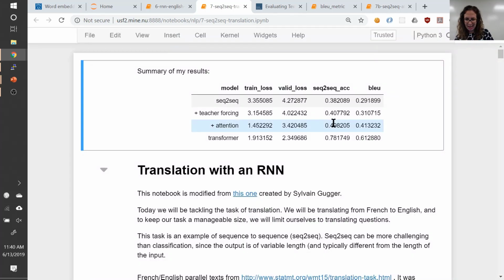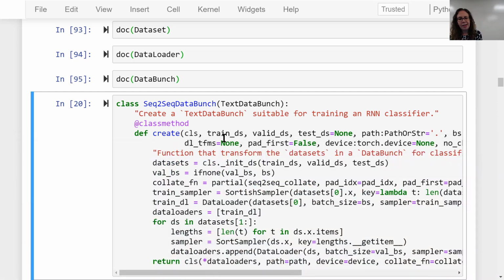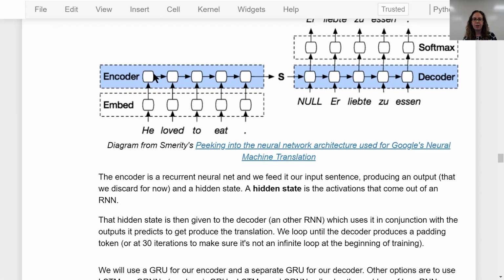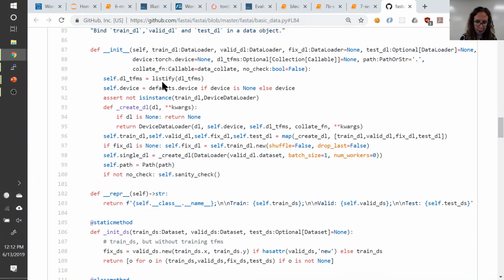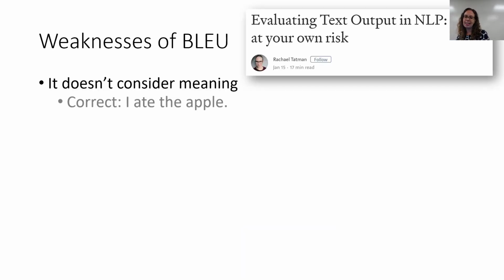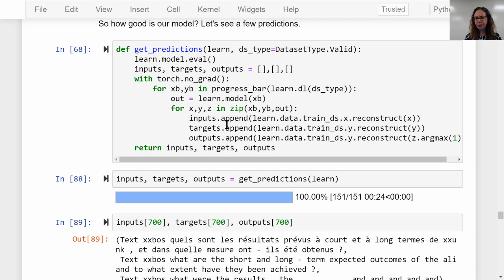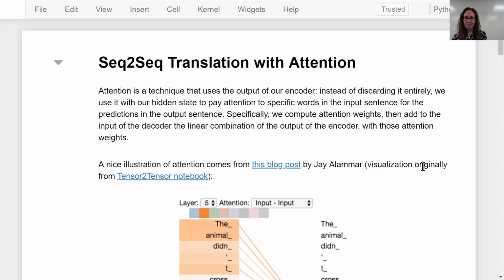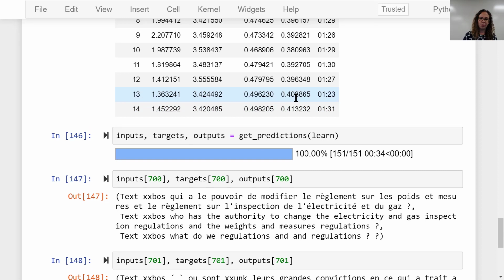Seq2Seq Translation (NLP video 12)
We will build a model for neural machine translation from French to English.  We use a relatively simple model, with 2 GRUs, incrementally adding approaches like teacher forcing and attention to improve our accuracy.